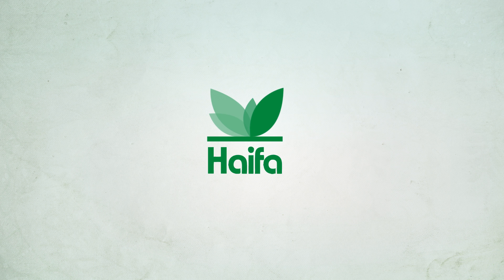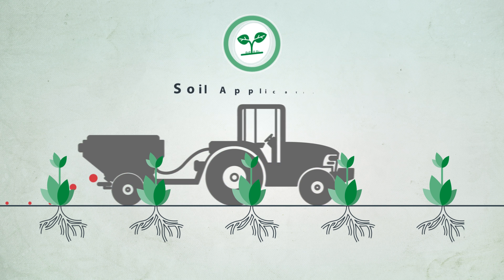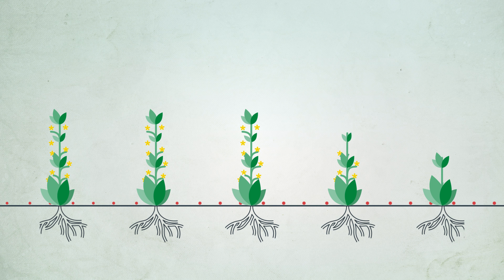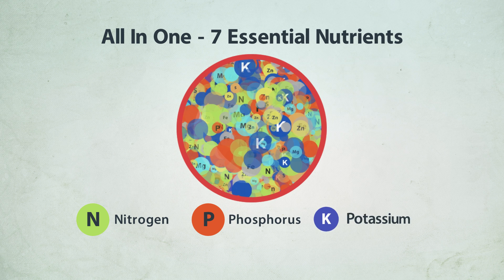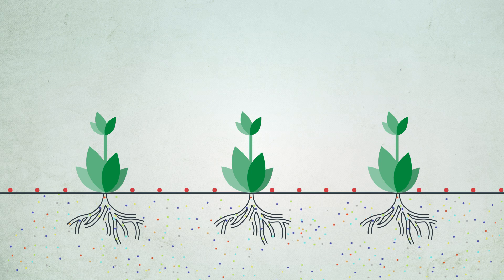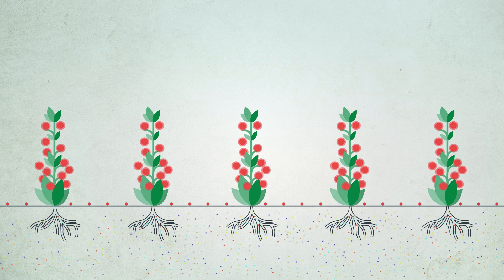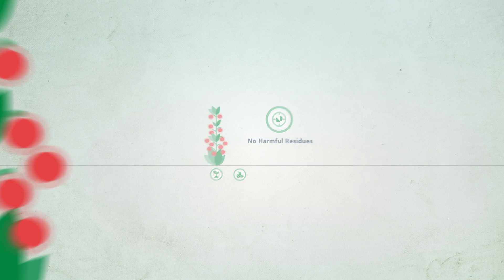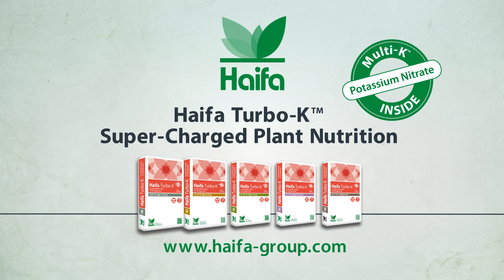Haifa Turbo-K™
Haifa Turbo-K™ - Granular NPK Complex Fertilizer based on Potassium Nitrate
Haifa Turbo-K™ complex fertilizer is ideal for open field, greenhouses, orchards and turf production. Geared fertilizer technology to
 maximize crop revenue.

The benefits of Haifa Turbo-K™ complex fertilizers:

* Top quality K source, based on Haifa’s Multi-K™
*Contains carefully balanced K, Mg and S
*Contains an optimal balance of ammonium to nitrate
* Low in sodium and chloride
* Accurate sulfur content for low environmental impact
* Homogeneous composition in each granule, ensures uniform plant nutrition